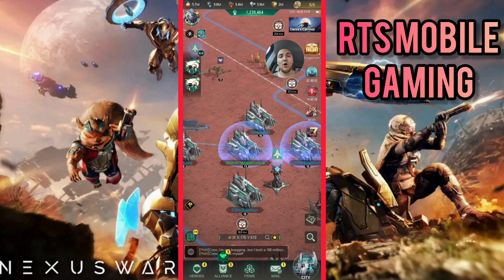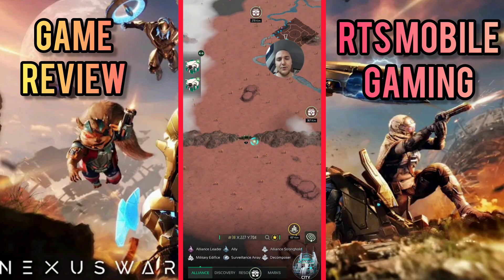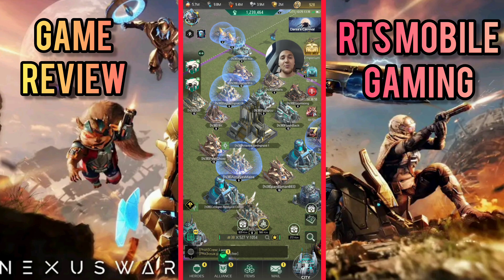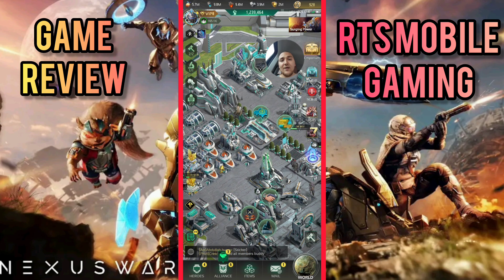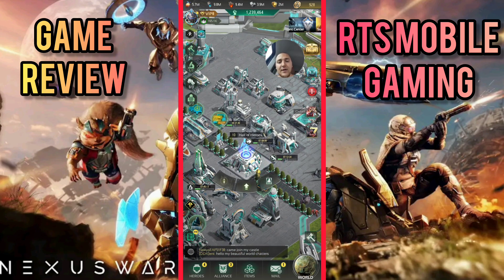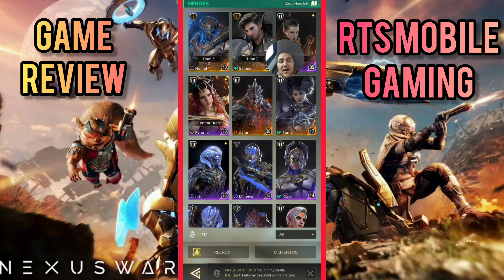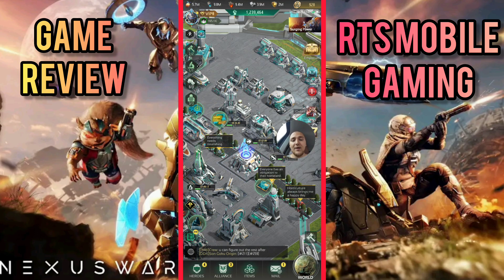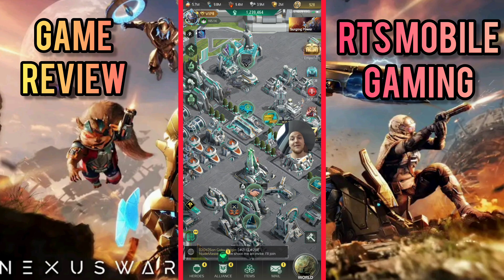New Game Review - Nexus War: Civilization - Mobile RTS Base Builder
Hope you enjoy this Nexus War review at RTS Mobile Gaming!